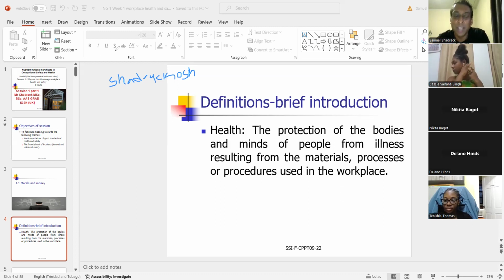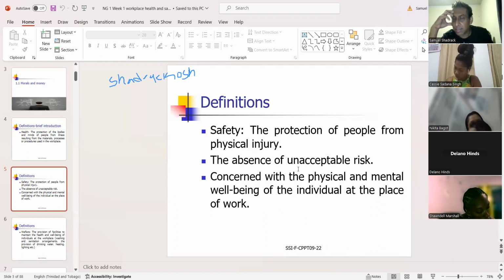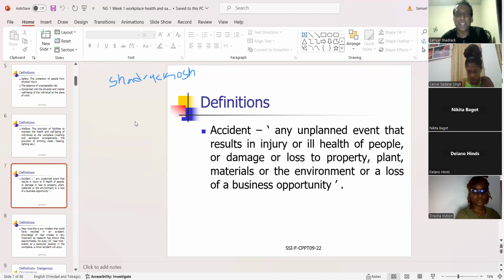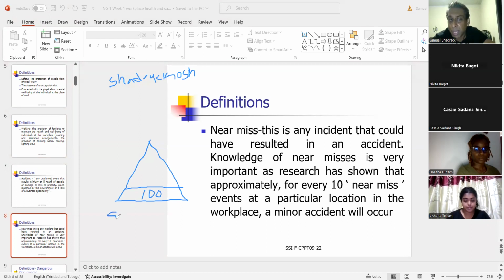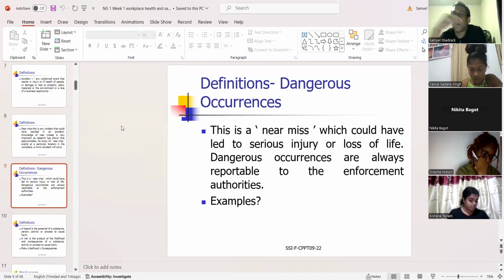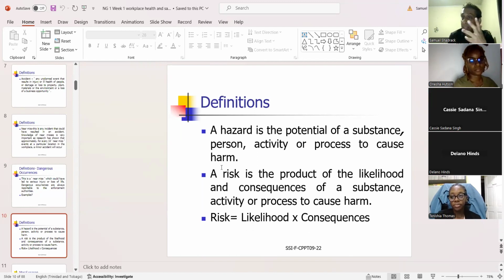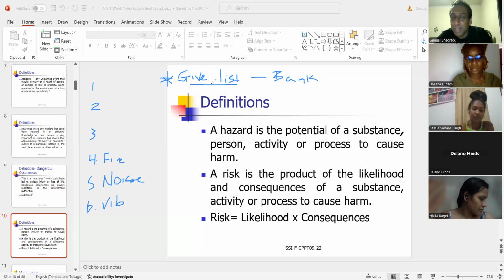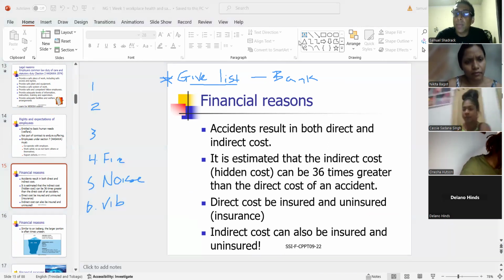Guy lesson 1 June 2024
NEBOSH NGG
Health
Safety
Welfare
Accident
Incident
Hazards
Risk